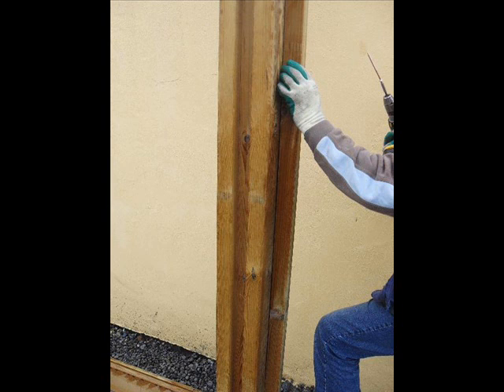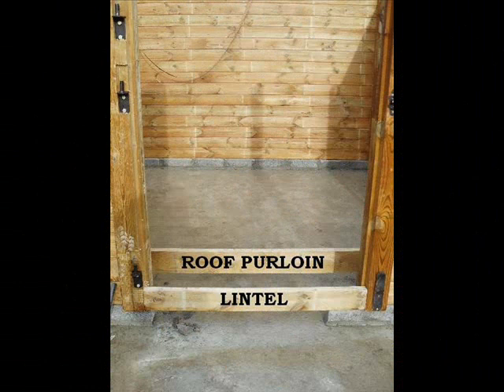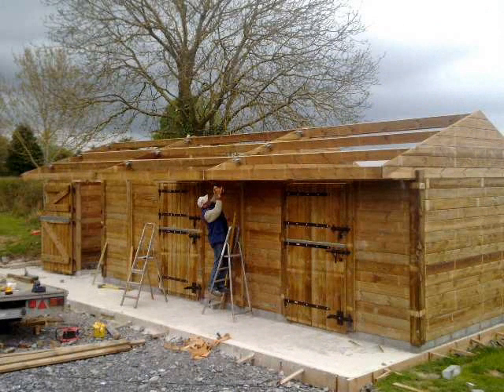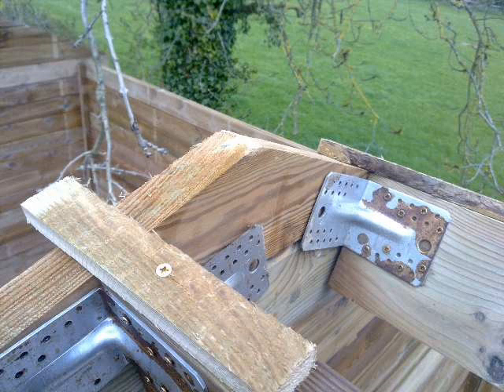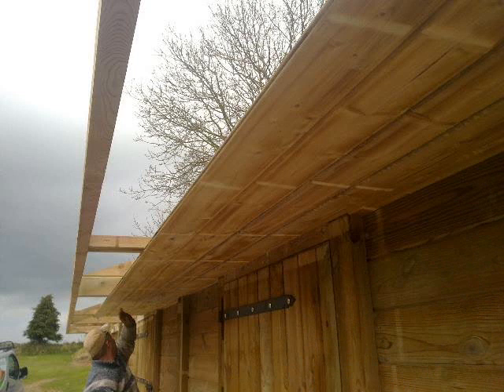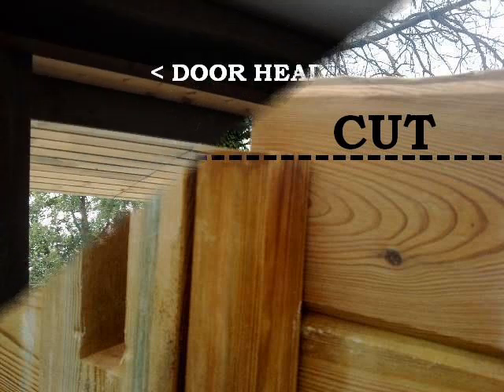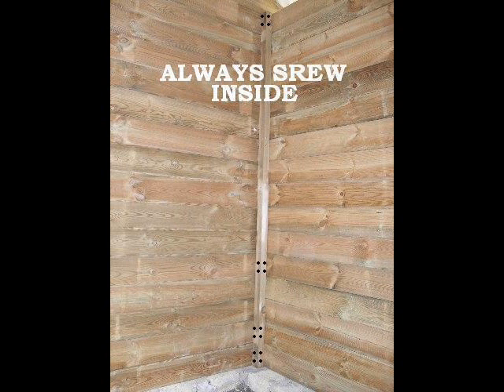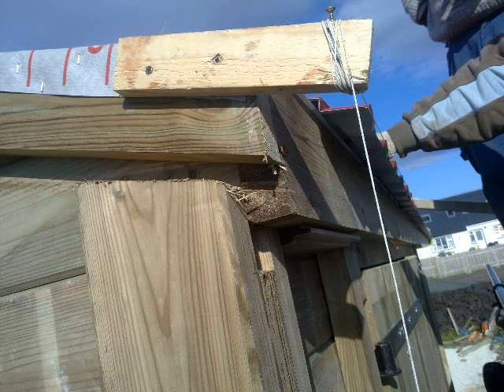the heritage range timber stables and garages how to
heritage range , timber stables and garages presentation from classicsheds .